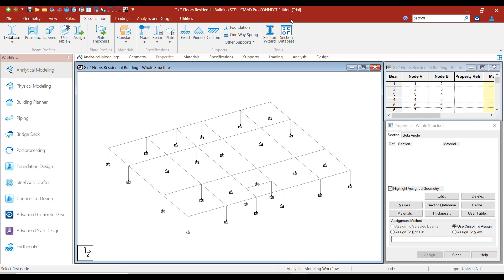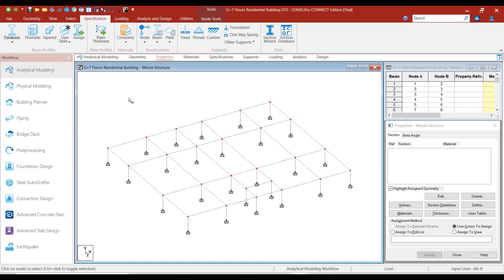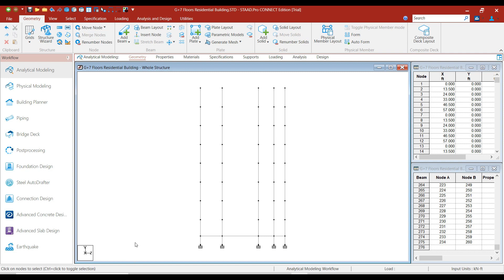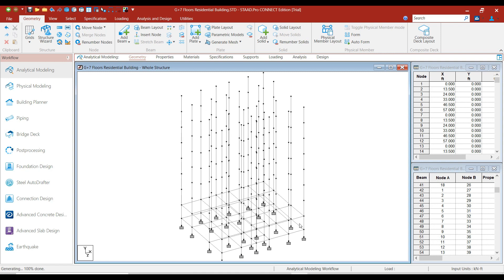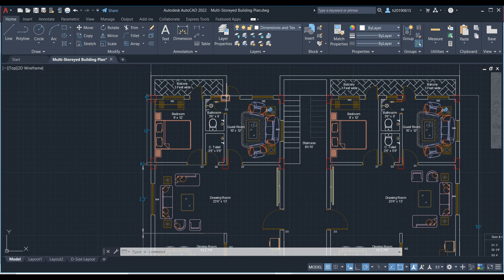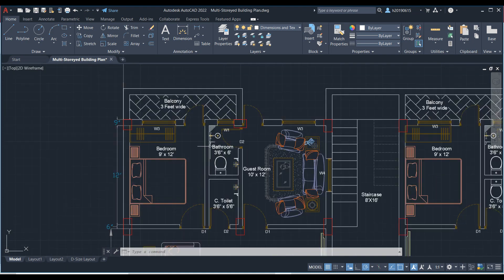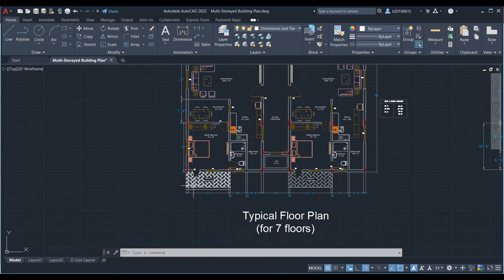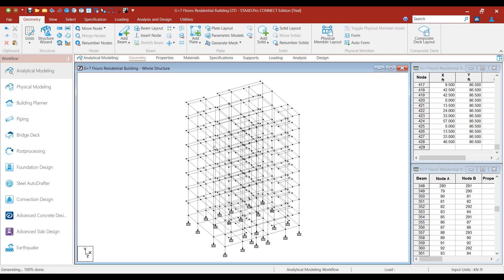STAADPro Tutorials Part 5: Translational Repeat, Link steps & Copy and Paste Options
In this lecture, i will explain how to avoid soft storey in the most practial way! We will also complete the remaining part of the geometry for our G+7 Floors Residential Building in STAADPro Connect Edition.